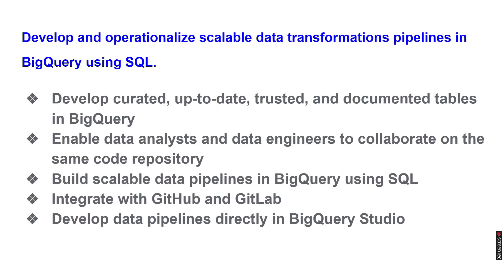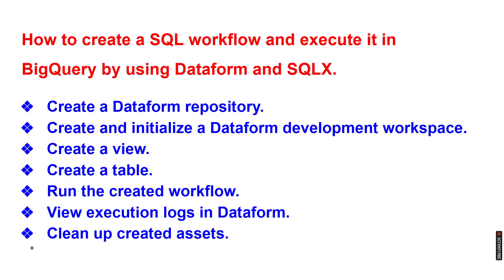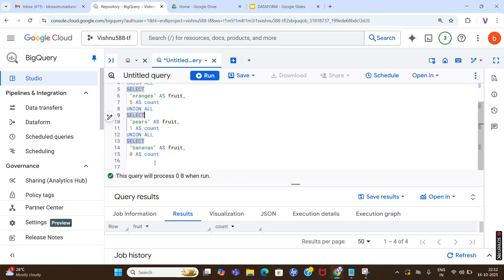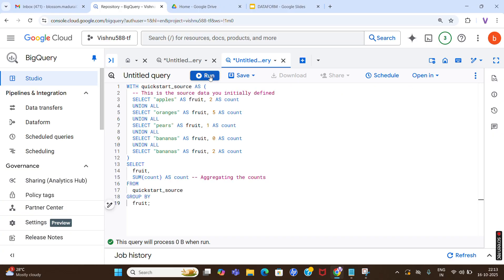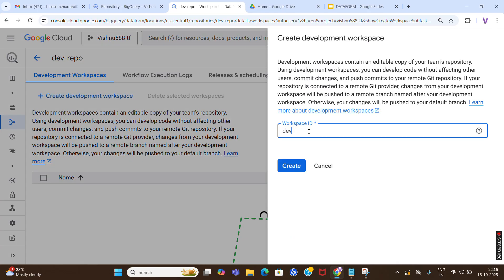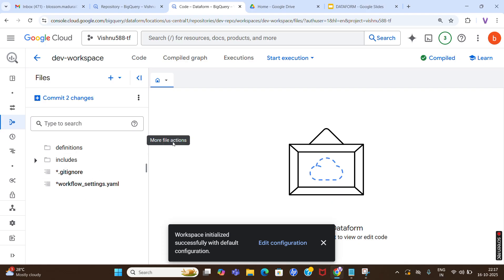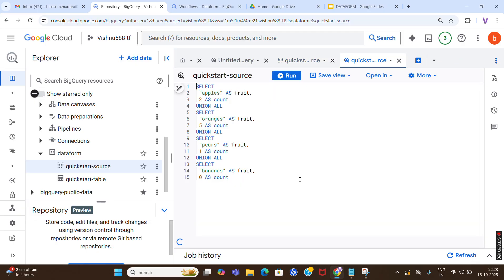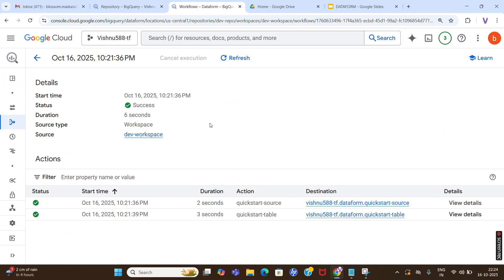Dataform in Google BigQuery (PART 1)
How to create a SQL workflow and execute it in BigQuery by using Dataform and SQLX.

Create a Dataform repository.
Create and initialize a Dataform development workspace.
Create a view.
Create a table.
Run the created workflow.
View execution logs in Dataform.
Clean up created assets